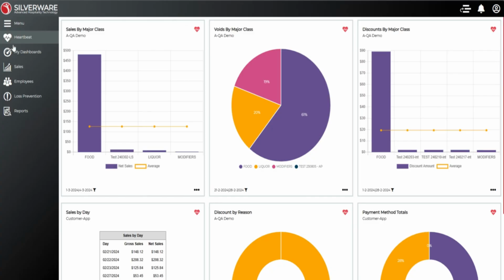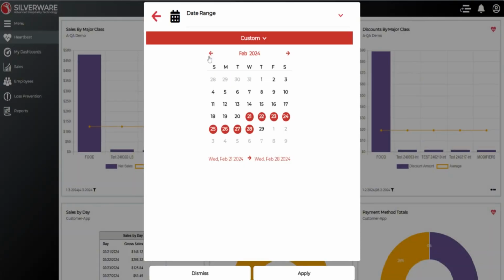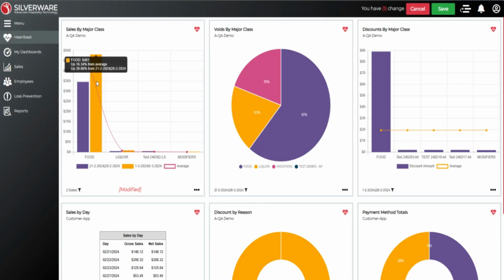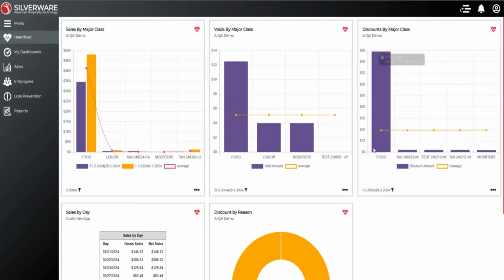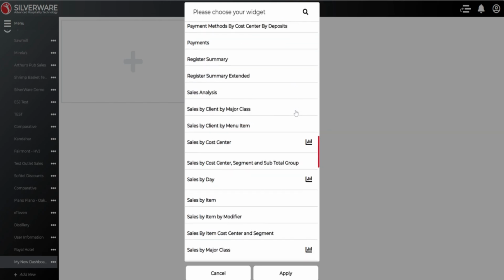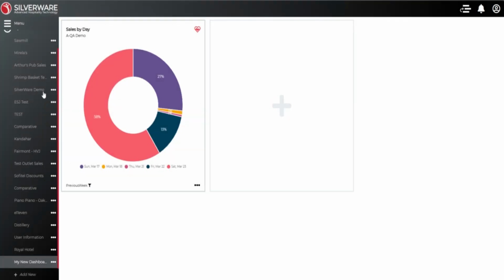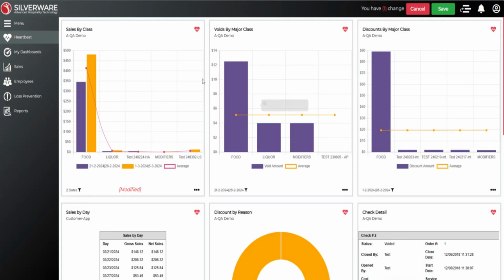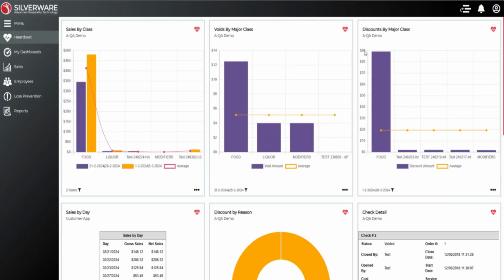Heartbeat Dashboard Training (Full Version)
This in-depth training walks you through every feature of the Heartbeat Dashboard — from real-time reporting and key performance metrics to customizable insights that keep your operation running at full speed.